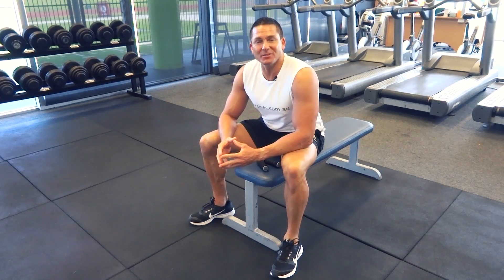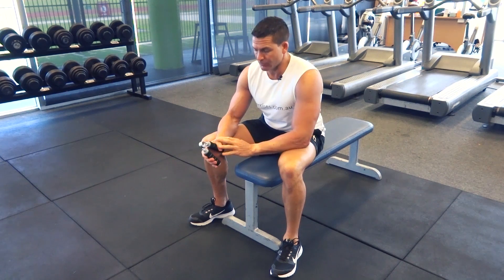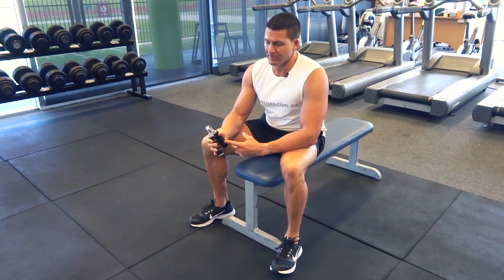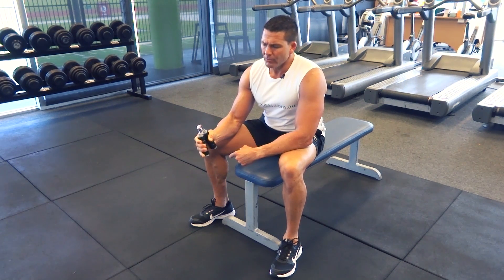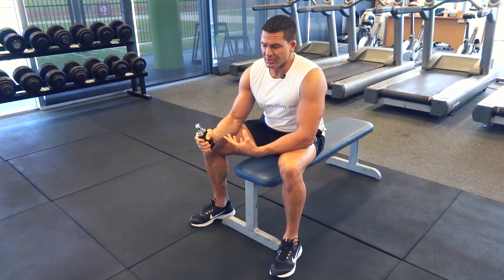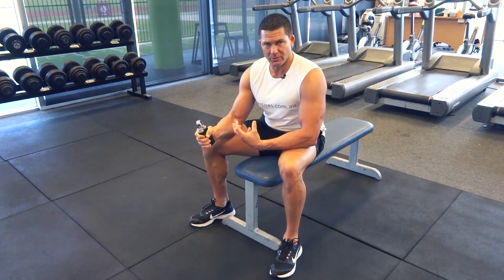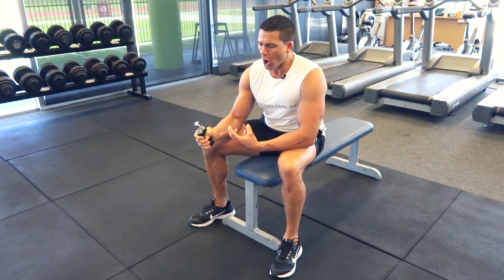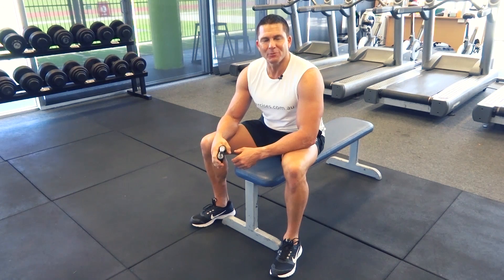Hand Grip Exercise (Exercises.com.au)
- Hand gripper exercise using the hand grippers is a great forearm exercise as well as a grip strength exercise. Set a daily goal then beat it by one every day!